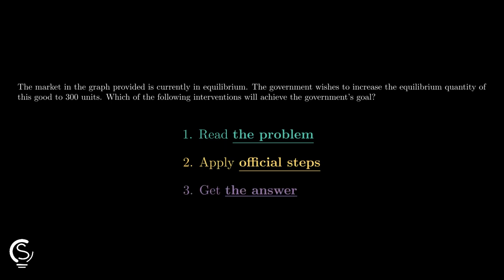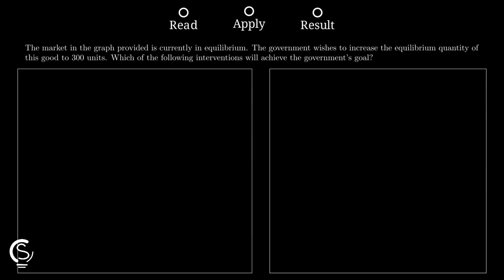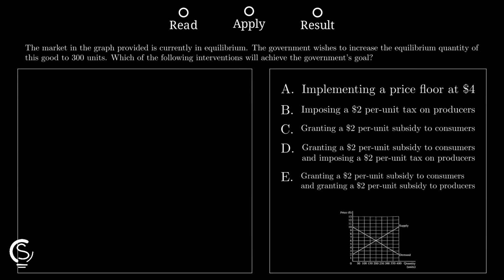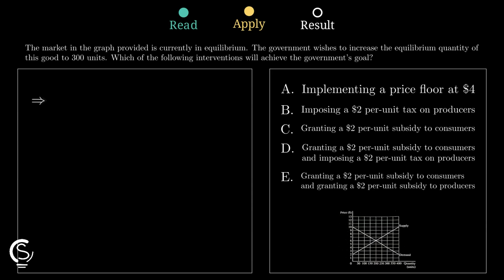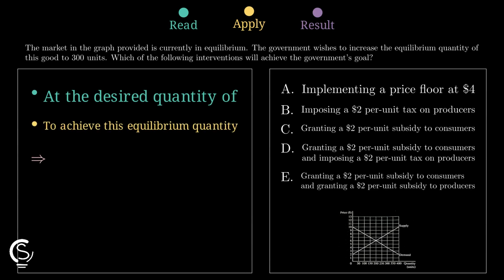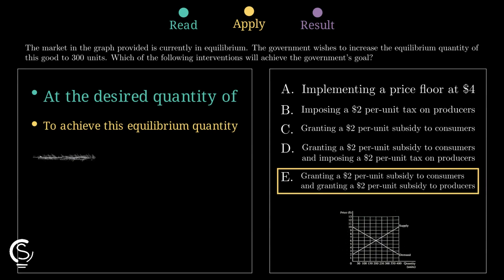2024 AP Micro Question 48 - Market Interventions and Subsidies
Detailed step-by-step solution for the 2024 AP Microeconomics Question 48 focusing on Market Interventions and Subsidies. We analyze how government policy can shift equilibrium quantity to a specific target using per-unit subsidies. The market in the graph provided is currently in equilibrium. The government wishes to increase the equilibrium quantity of this good to 300 units. Which of the following interventions will achieve the government's goal? Options include implementing a price floor, imposing a per-unit tax, or granting per-unit subsidies to consumers and producers. Want more AP practice?